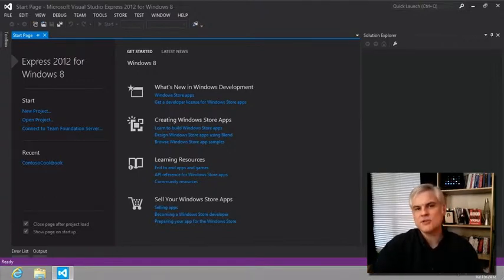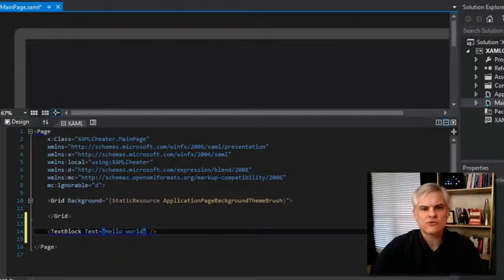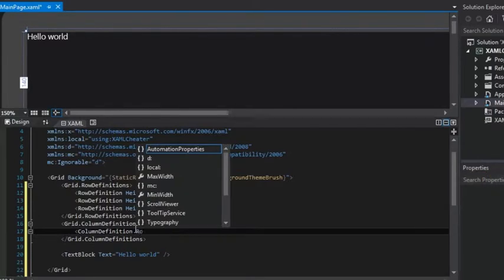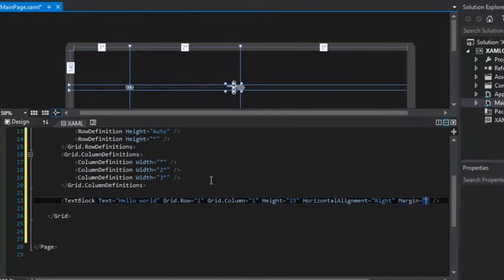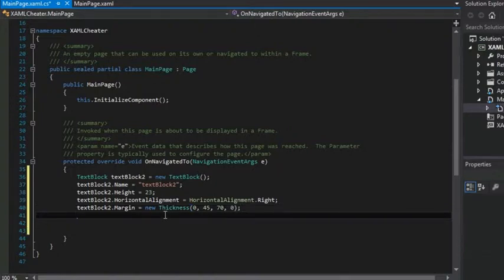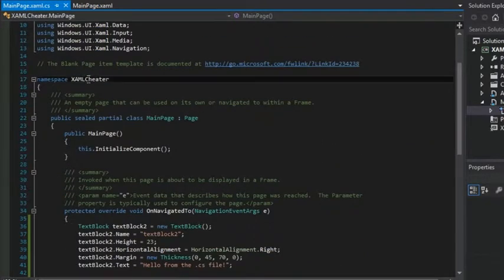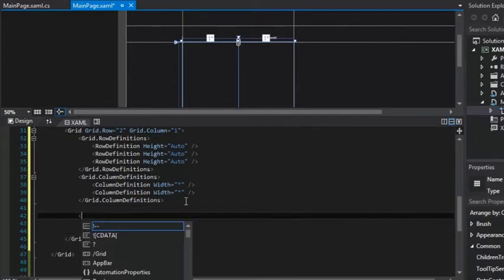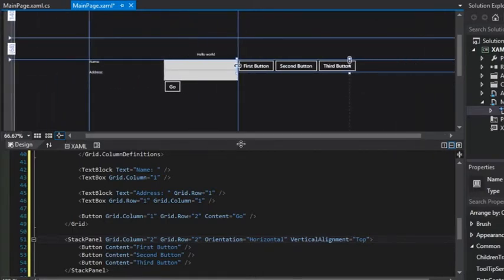Part3 Introductionto XAML